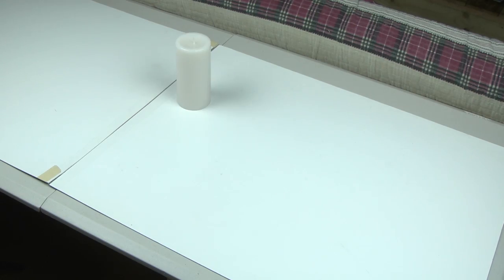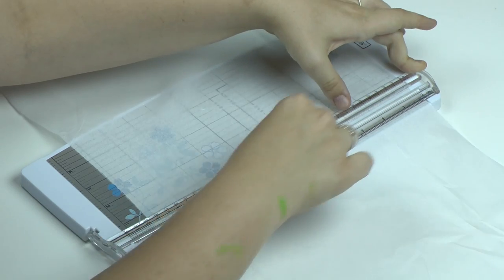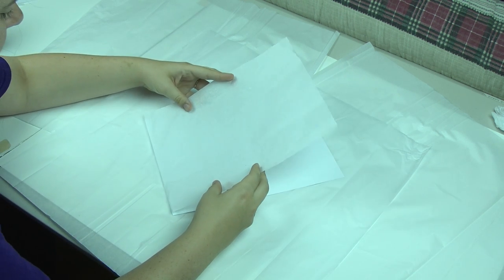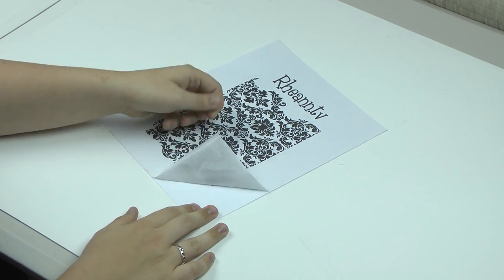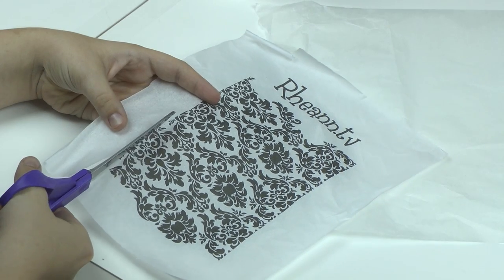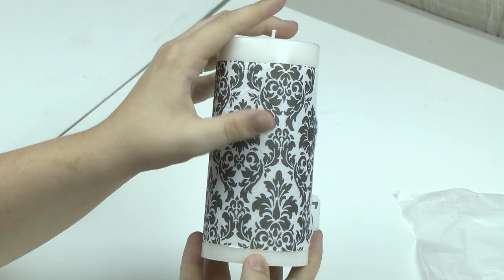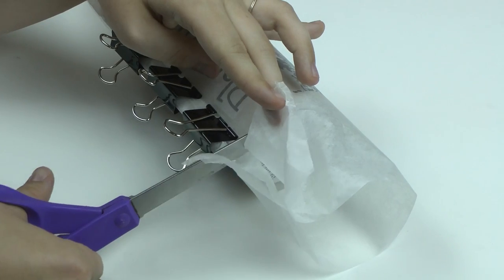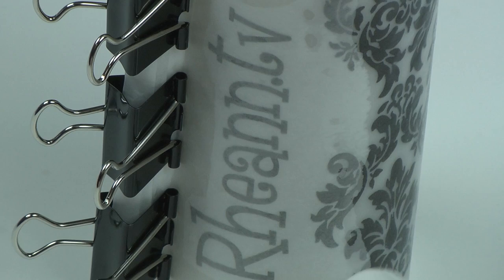Candle Image Transfer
Make your own candle designs!